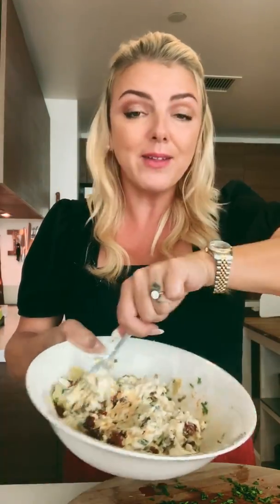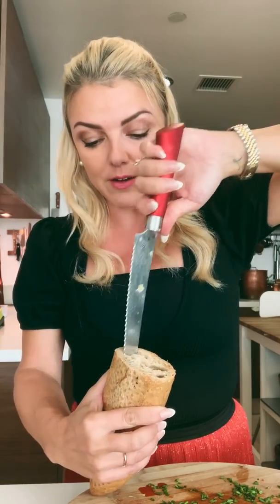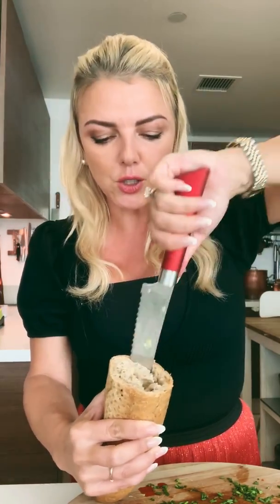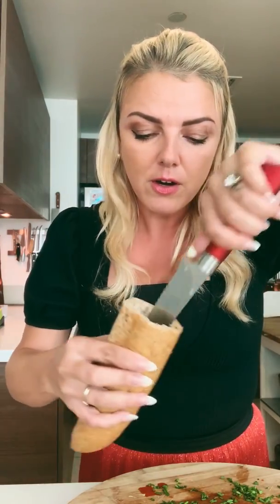STUFFED BAGUETTE SANDWICH - Only 6 Ingredients!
Here’s an easy appetizer recipe for you guys - Stuffed Baguette using only 6 ingredients 🌯. Can be enjoyed cold or hot. Works great as a snack too. Super quick to make and most importantly, delicious! 😍